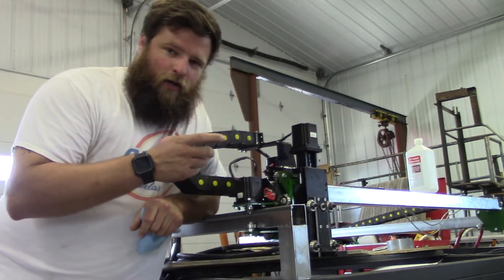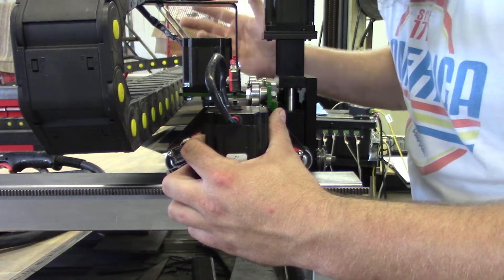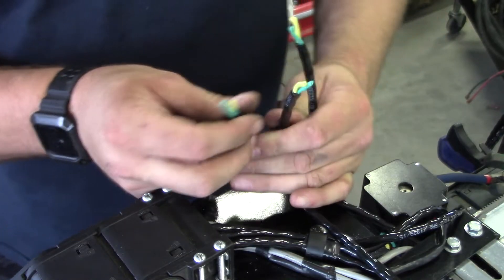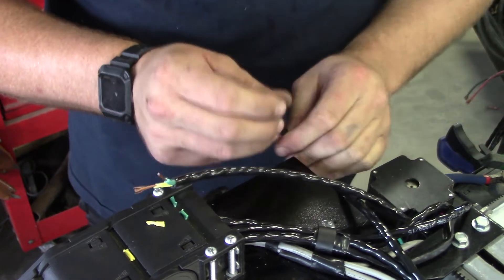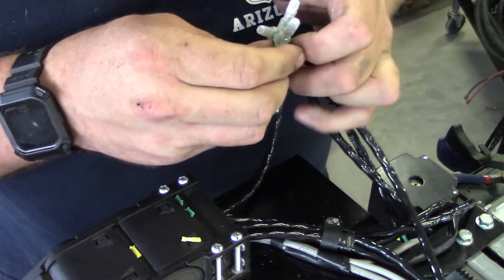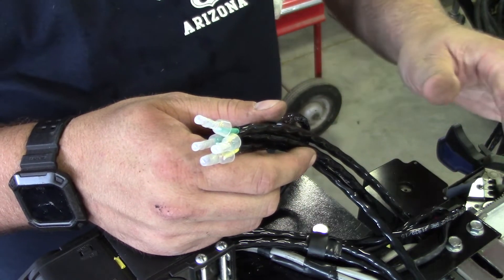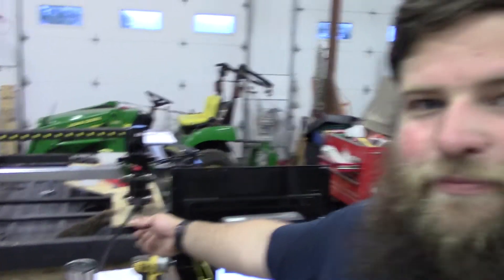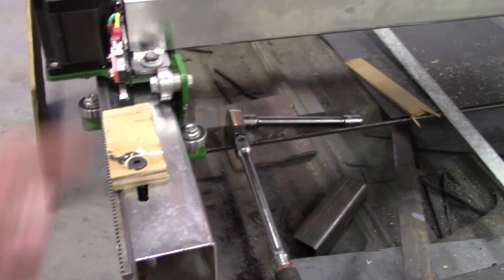Wiring Home and Limit Switches to CandCNC Bladerunner Dragon cut DTHCII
Another video in this build series! in this video a add micro switches to my DIY CNC plasma table for the home reference and limit protection. i ran into some issues with the Y axis Homing switch activating the "arc ok" light on Mach3. i haven't figured out why its doing that yet. But were one step closer to cutting some metal on this machine.

The Off Road Corner is a participant in the Amazon Services LLC Associates Program, an affiliate advertising program designed to provide a means for sites to earn advertising fees by advertising and linking to amazon.com.

125